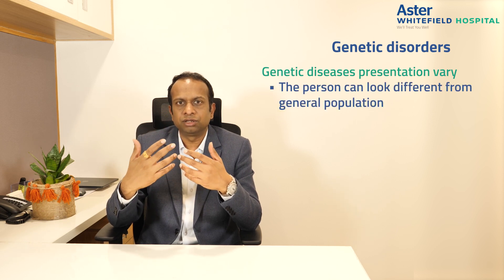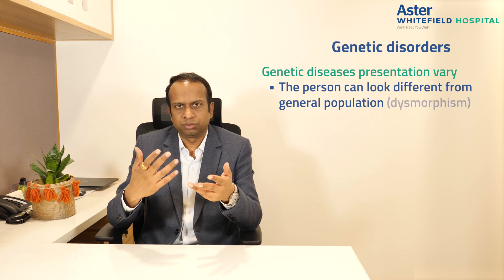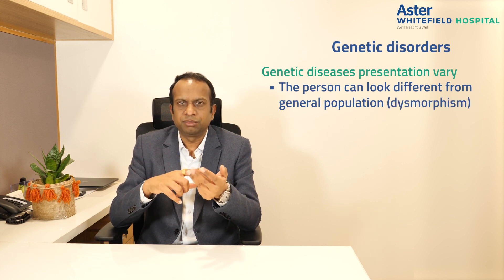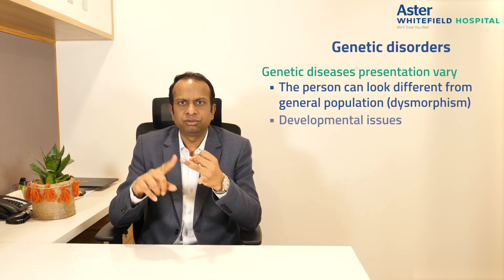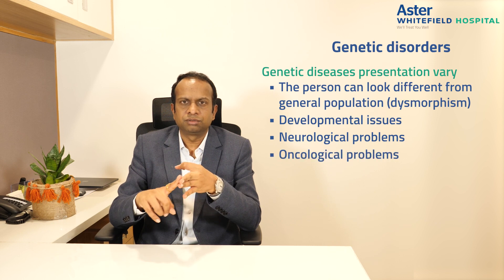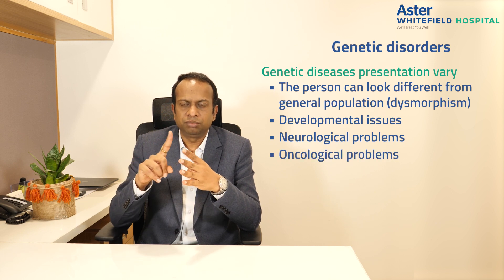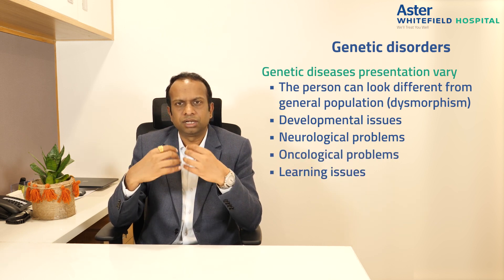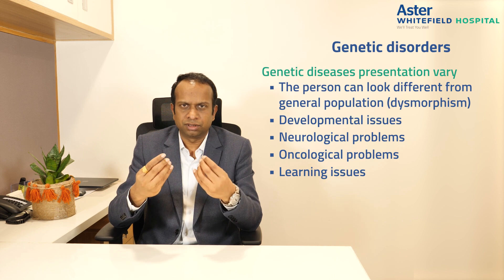Genetic disorders | Dr. C P Ravi Kumar | Paediatric Neurology | Aster Whitefield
Discover the fascinating world of genetic disorders with Dr. C P Ravi Kumar, a renowned Paediatric Neurology Consultant at Aster Whitefield Hospital.

In his enlightening talk, he sheds light on the various ways genetic disorders can manifest and discusses the promising potential of genetic therapies for managing these conditions effectively.

Don't miss out on this insightful video!

Having a few years of experience in the field, Dr C P Ravi Kumar is well-known as the Best Pediatric Neurologist in Bangalore, India for offering comprehensive care to patients.